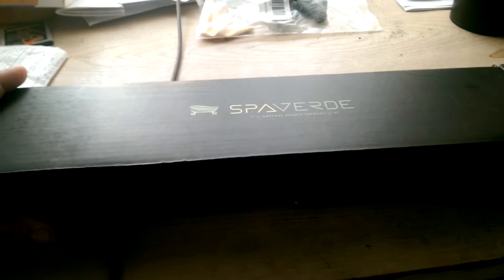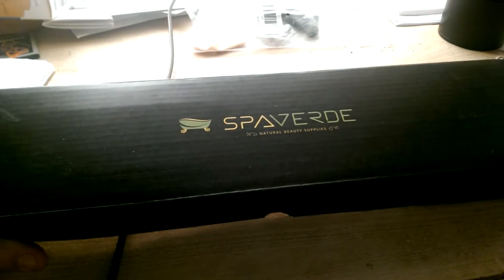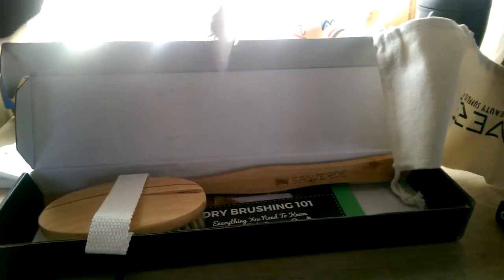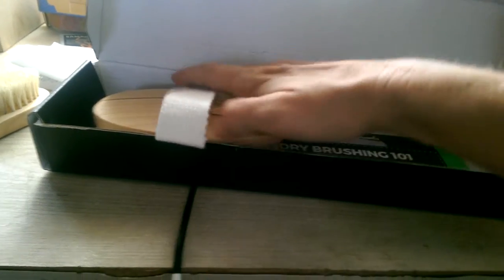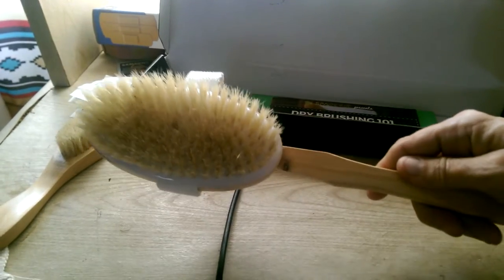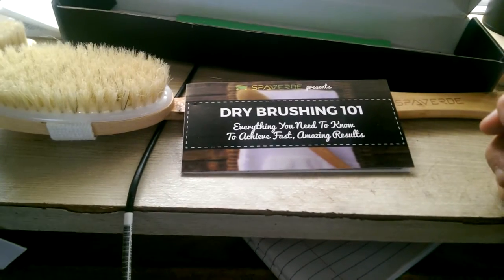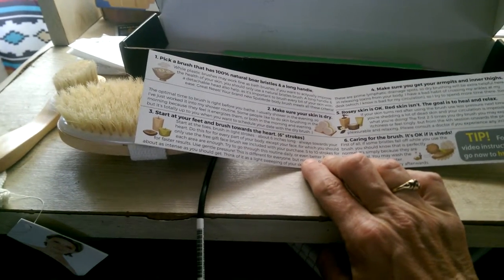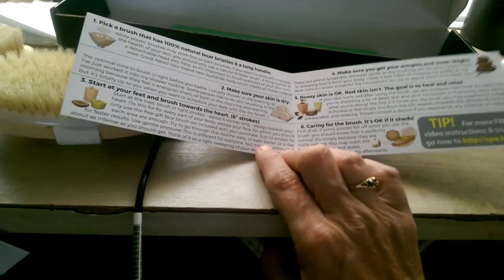Dry Brush Set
I received this product for free or at a discount for my honest review.